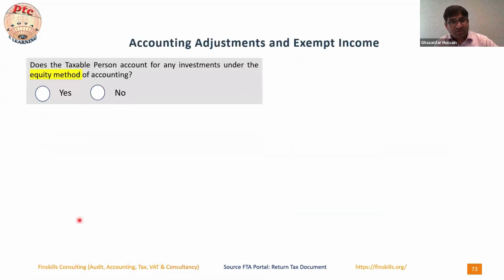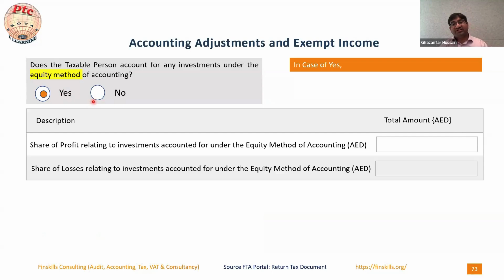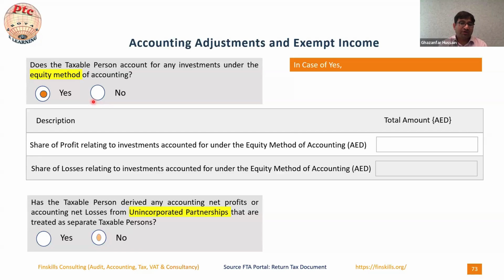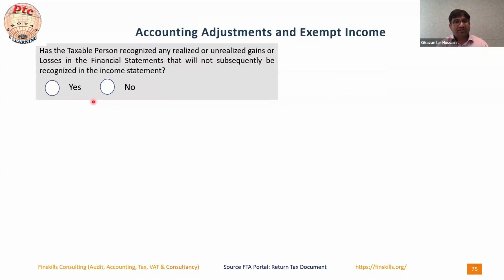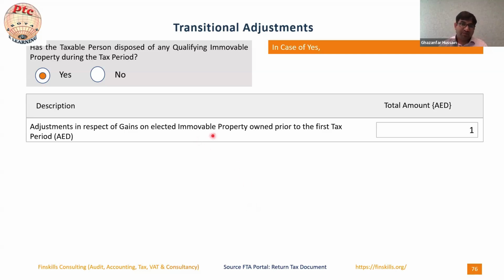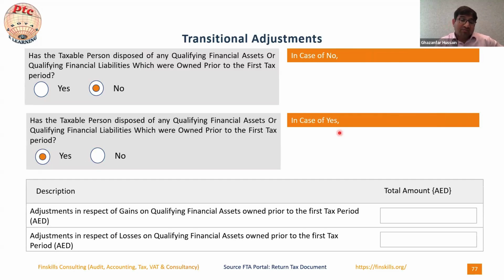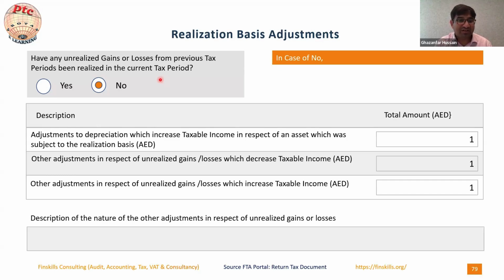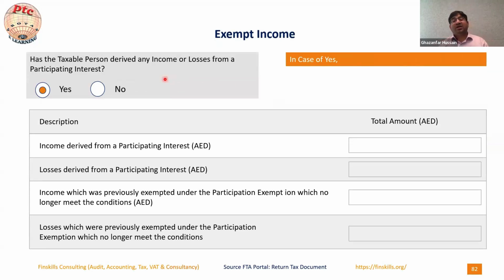UAE Corporate Tax Part 11 (2/4): Return Adjustments & Exempt Income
▶ Watch the full series in order (UAE Corporate Tax Foundation Lessons 2025 – video 18 of 33)

Chapters:
0:00 Equity method election
1:00 Unincorporated partnership section
5:00 Realised and unrealised gains
10:00 Opening balances in first return
13:00 Exempt income and participation

How to prepare UAE Corporate Tax Return Part 11 (2/4) Computation of Corporate Tax and Return Prepration (overview)
Subject Training Session Dated 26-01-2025